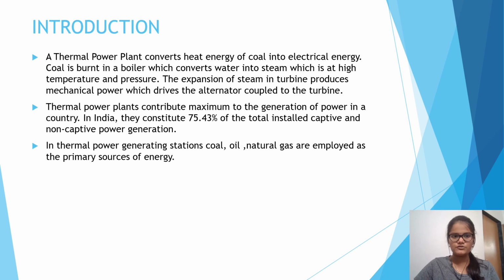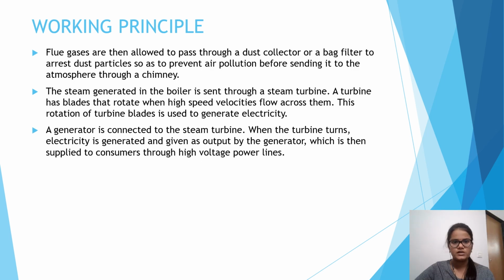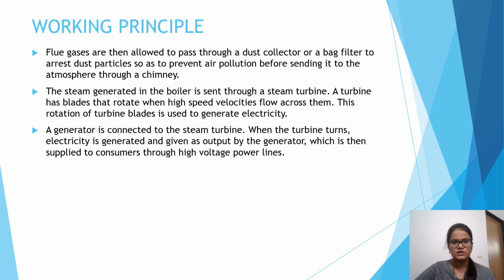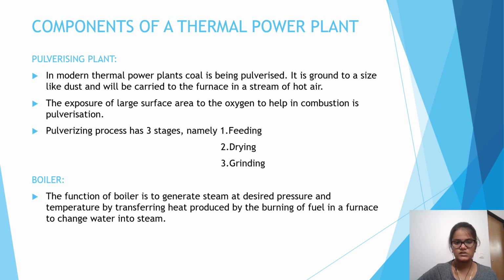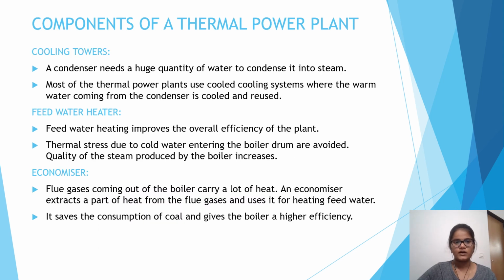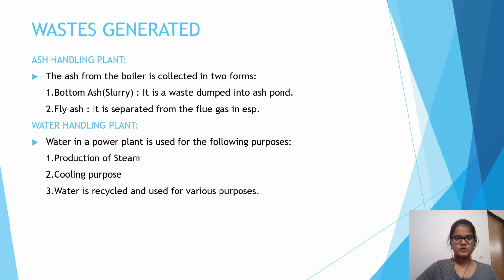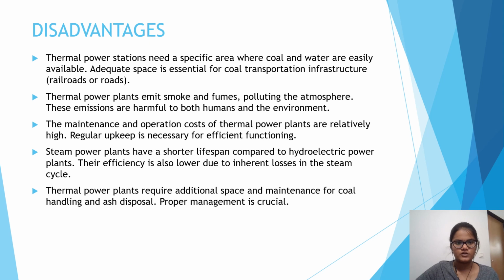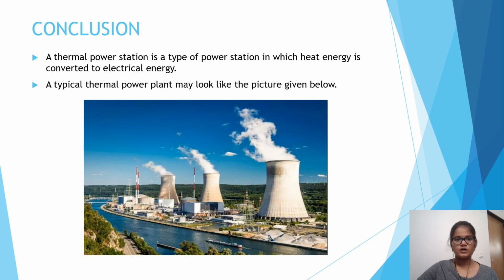Thermal Power Plant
“What is Thermal Power Plant? Basic, Definition, Parts, Working Principle."